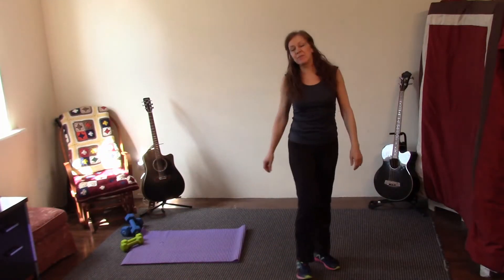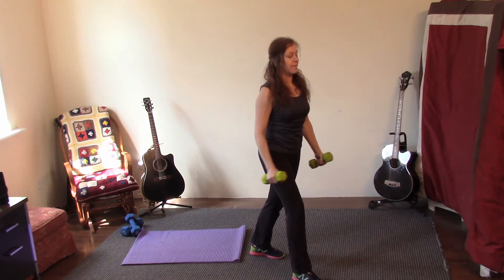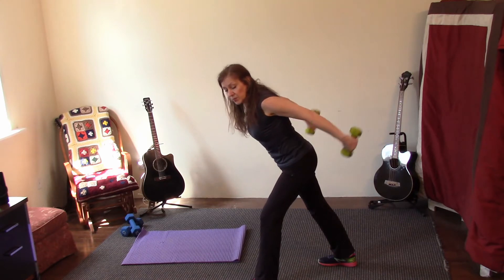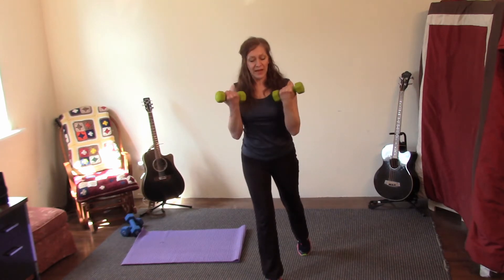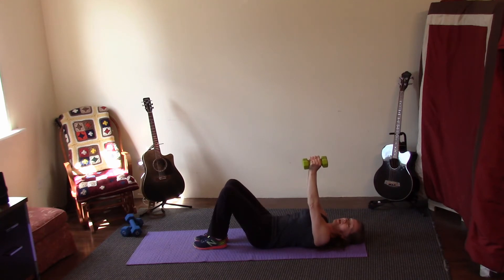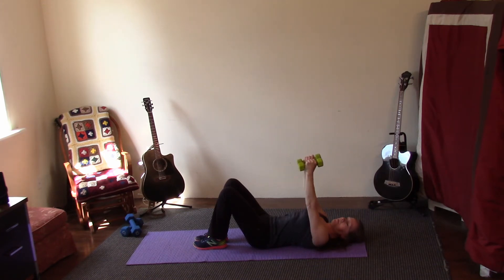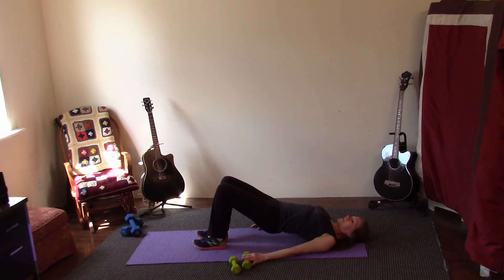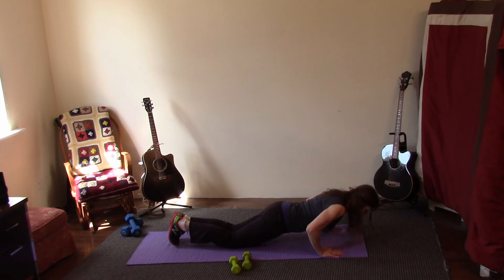Upper Body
First,  get moving with a warm up, and then do this workout.
Grab a set of dumbbells and work your arms, shoulders, back and chest.